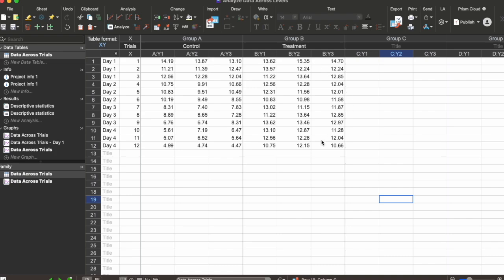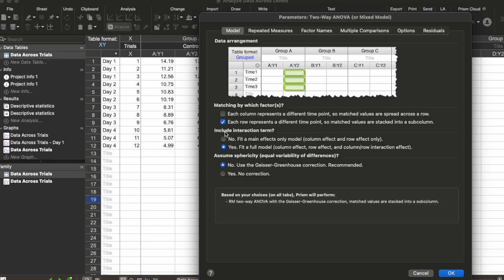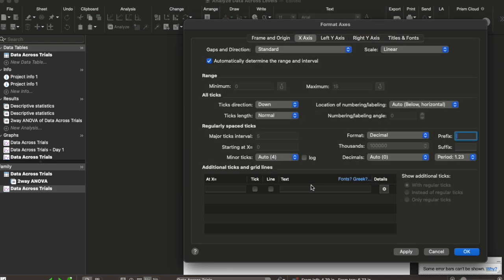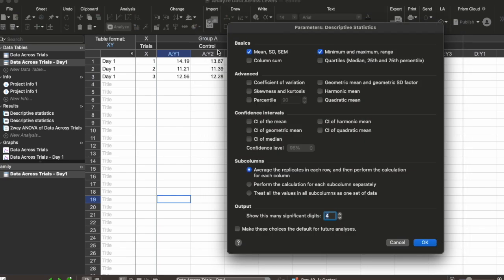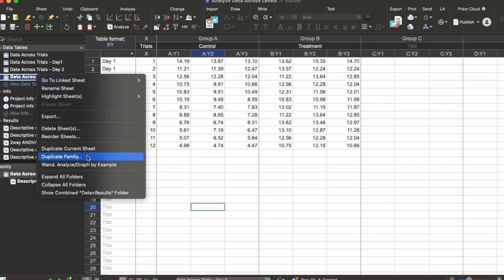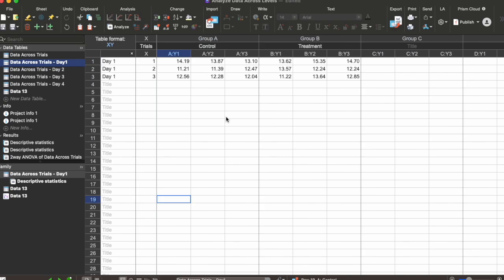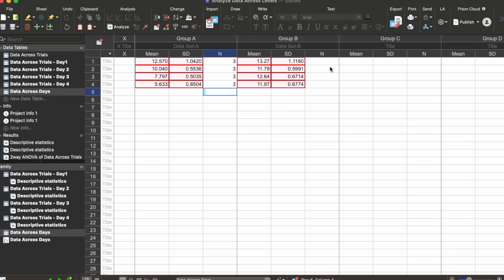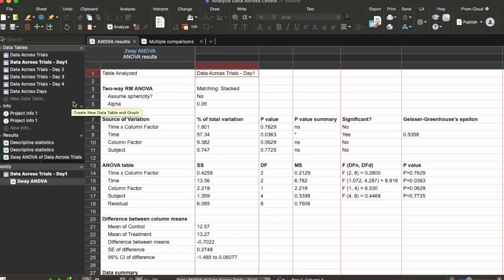How to Organize Multi-Level Data and Perform a 2-Way ANOVA in GraphPad Prism 10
This video covers how to organize multi-level data (eg. plotting the same dataset by trial or by day) and compute a 2-way analysis of variance (ANOVA) in GraphPad Prism 10.2.

Hi everyone! I am a fellow PhD student who has benefitted greatly from watching data analysis tutorials on YouTube, and I hope to do the same for those of you who might be asking the same questions as I had.

Timestamps:
0:00 Intro
1:12 Analyze Data By Trial
3:29 Analyze Data By Day